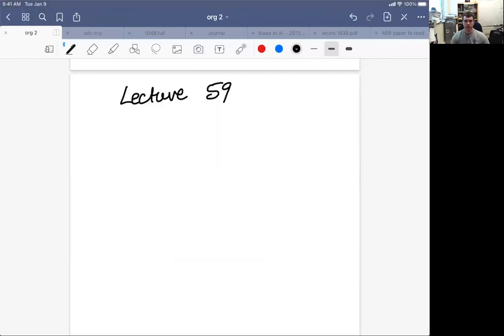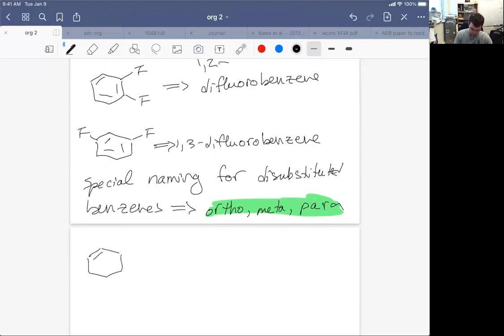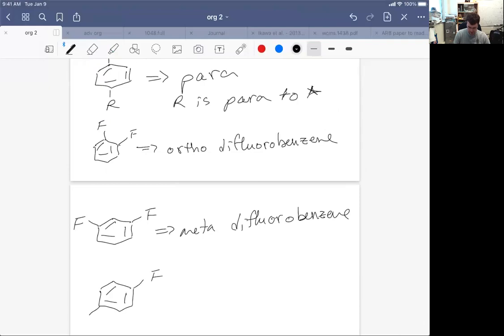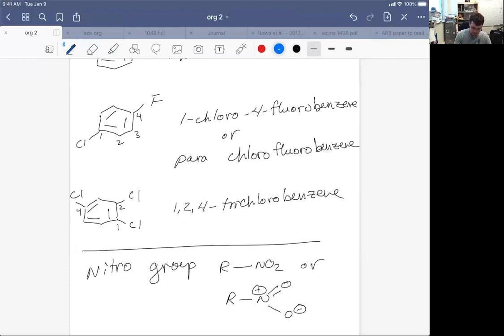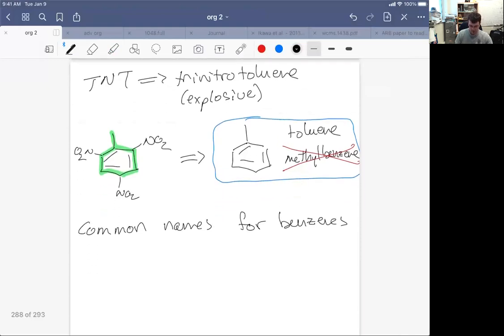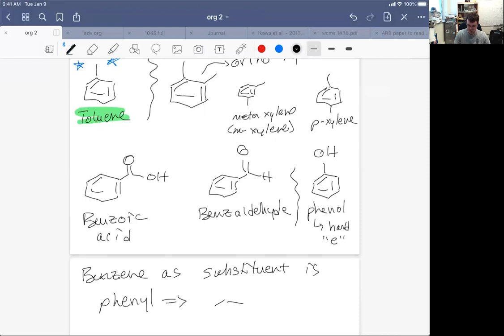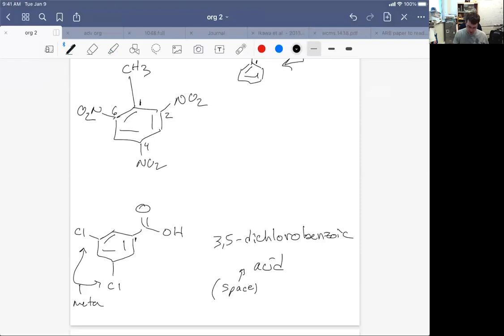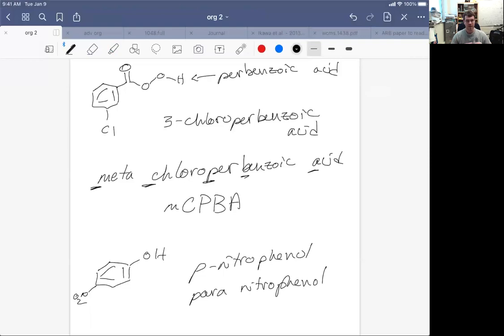Org 2 Lecture 59 Nomenclature of Substituted Benzenes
Organic Chemistry 2 Lecture 59 Nomenclature of Substituted Benzenes